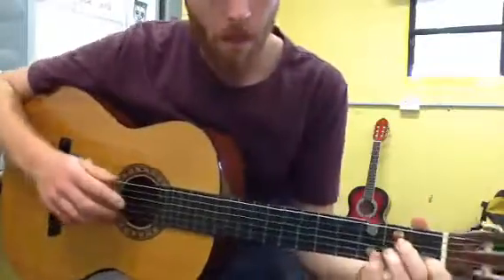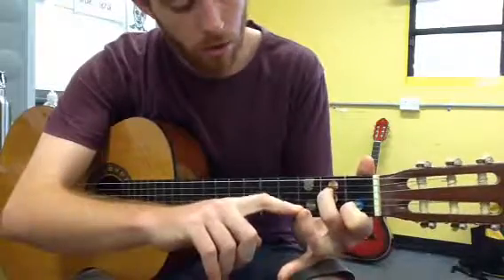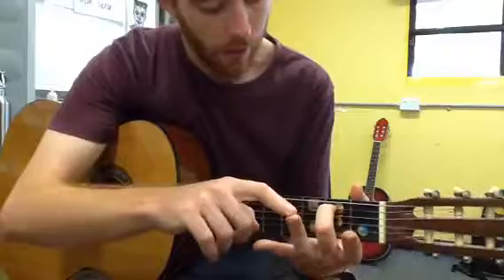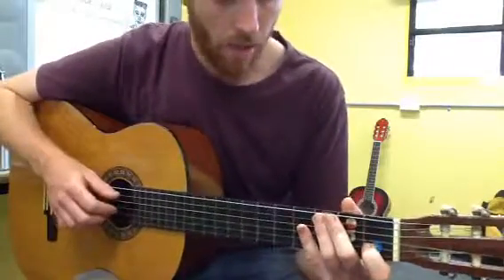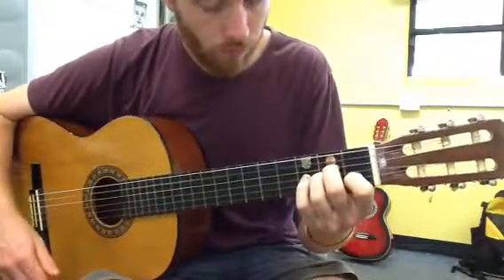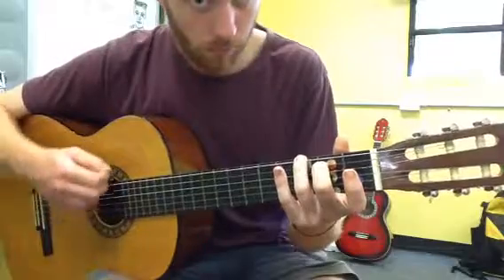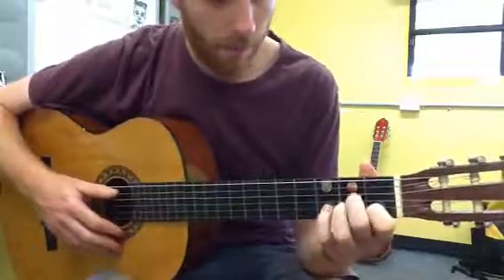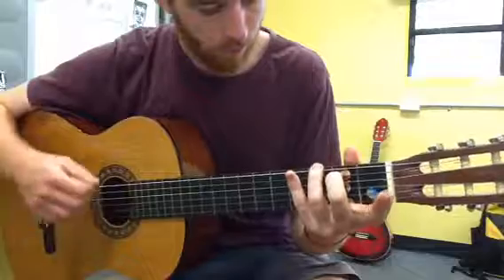Choice Guitar Tutorial (10)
Learn to play Choice by the Shepherdson College students.